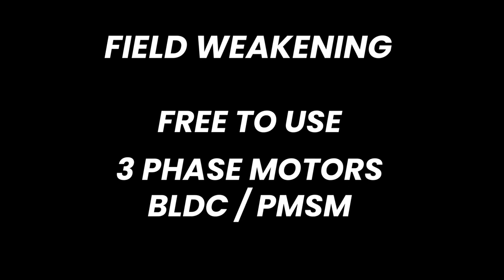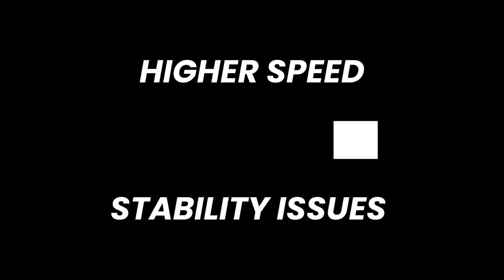Field Weakening: Speed Overclock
Field weakening is a valuable and versatile feature given for free to all the SOLO users. It can be applied to all three-phase motors, such as Brushless DC (BLDC) and Permanent Magnet Synchronous Motors (PMSM).

By strategically reducing the magnetic field strength, the motor can rotate at higher speeds than the nominal speed of a motor, but with a trade-off of reduced maximum torque. It's important to note that using high-field weakening values can potentially lead to stability issues.

However, the advantage lies in its suitability for specific applications where higher speed control takes precedence over the torque generated.

To utilize this feature, you can easily adjust a variable. Setting it to zero will disable Field weakening, and gradually increasing the variable will apply the effect to the motor, allowing you to finely tune the motor's speed for your specific needs.